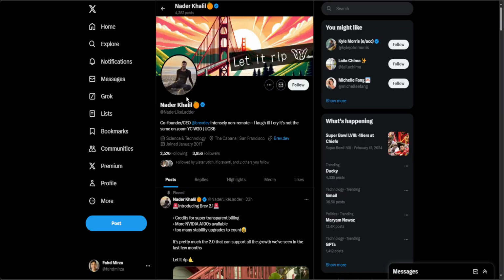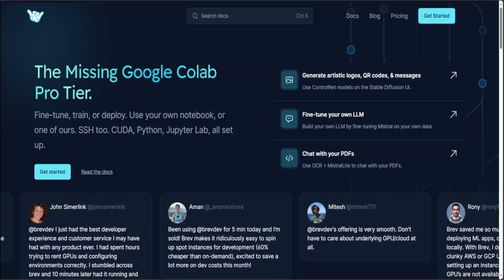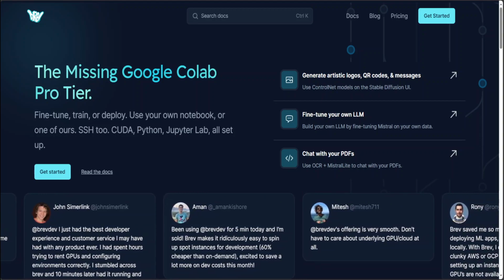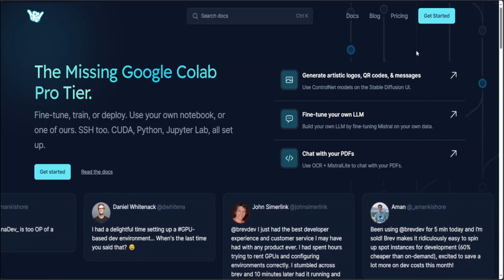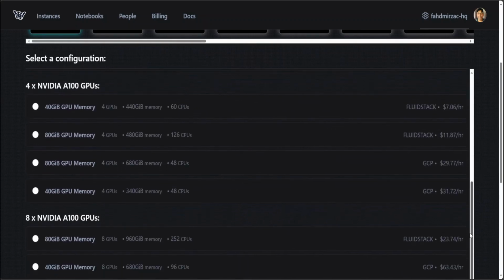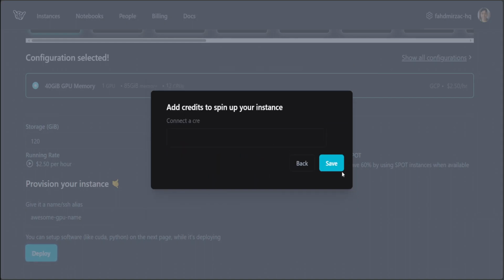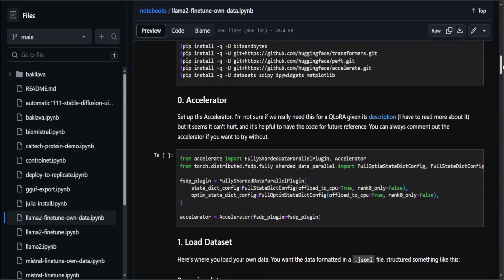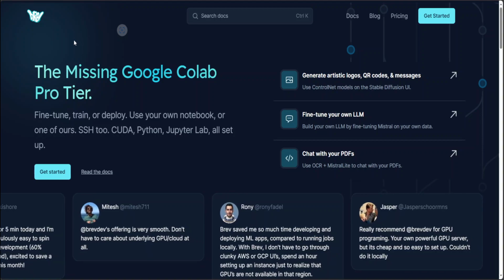Easy GPU Renting Platform - Brev.dev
This video introduces Brev.dev which is AI platform to develop ML apps and rent GPUs with transparent cost. Fine-tune, train, or deploy. Use your own notebook, or one of ours. SSH too. CUDA, Python, Jupyter Lab, all set up.